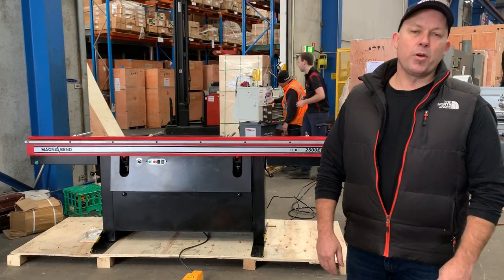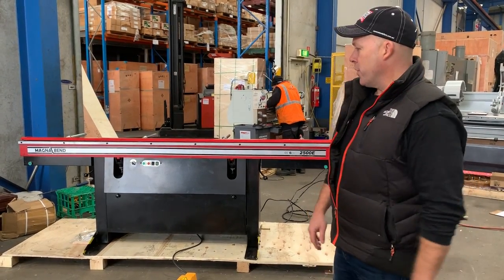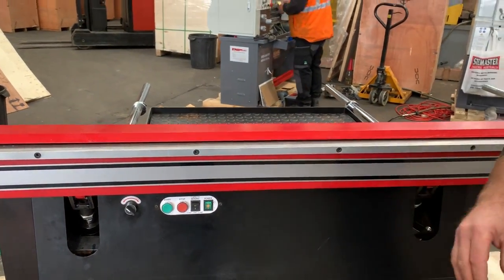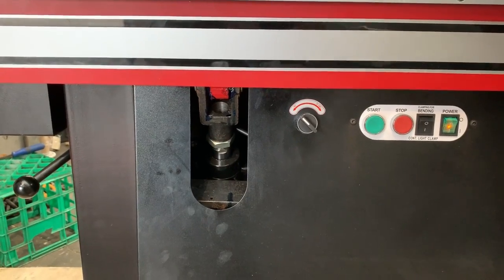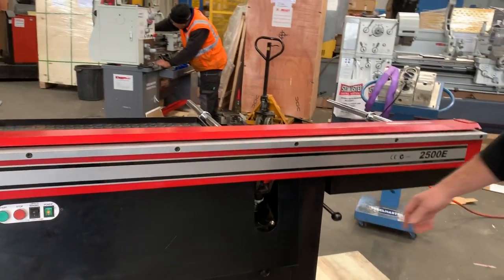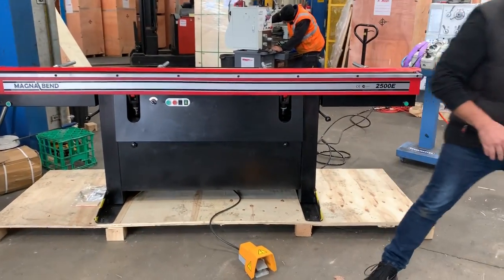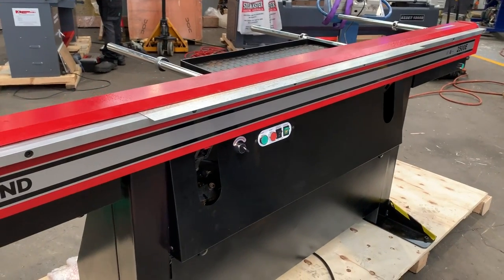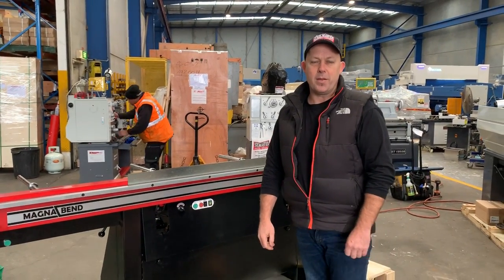MAGNABEND Model: 2500E Powered 2500mm x 1.6mm Electromagnetic Sheet Metal Folding Machine.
MAGNABEND Model: 2500E Powered 2500mm x 1.6mm Electromagnetic Sheet Metal Folding Machine. Includes Foot Switch, Full Clamp Bar, Segments & 1250mm Slotted Bar Set. 240Volt & Air Operation.

Description
Our New Powered Folding Apron is Here !
Magnabend has been sold and supported in Australia for over 30 years! Full range of spares and accessories available for shipping Ex Melbourne.
Superior clamping force along with unquestionable build quality leaves no question that this is the only choice for you!
Bends all types of sheet metal, aluminium, copper, stainless steel and much greater versatility than conventional sheetmetal benders.
Typical industries: Roofing, Aircraft, General Sheet Metal Fabrication

Features
❚ new powered folding apron
❚ electromagnetic sheetmetal folding machines
❚ to suit: roofing, aircraft, general sheet metal fabrication and training colleges
❚ electromagnetic clamping
❚ manual fold
❚ suitable for all sheetmetal, aluminium, copper and stainless folding
❚ perfect for deep forming of channels, closed sections and all those hard to do folds
❚ all models supplied with short bar clamp and slotted clamp bar sets

Includes
❚Calibrated back stop
❚full length bar, slotted bar, segmented sections & thin bar
❚Foot pedal clamping
❚Storage tray
❚Operation manual - video available

❚12 Ton clamping force
❚shipping dimensions - 2710mm x 340mm x 340mm = 0.313m2
❚power - 240Volt 1Phase & Pneumatic air supply